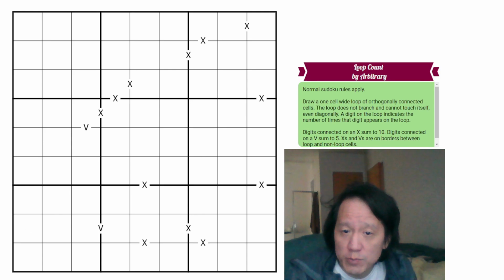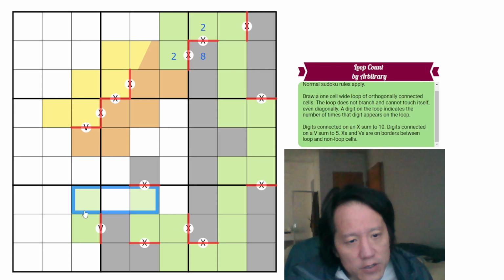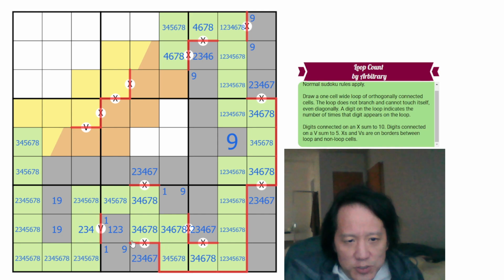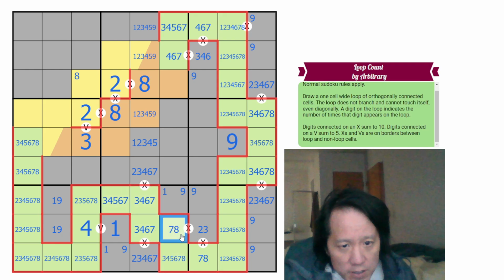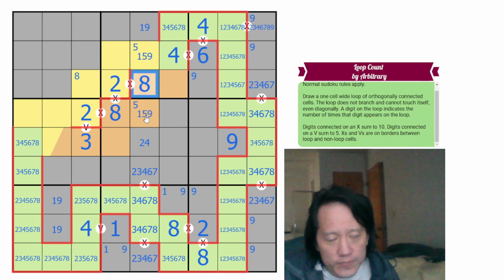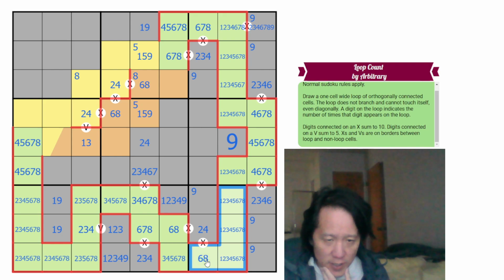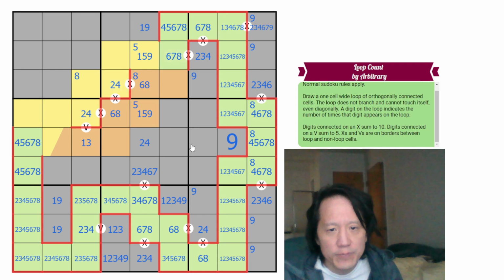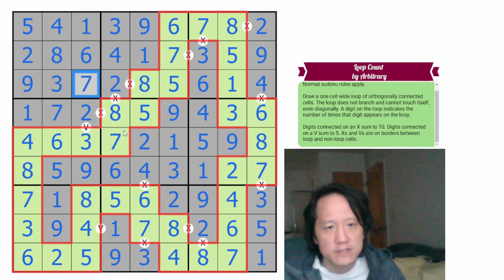Frank Puzzles About Loop Count | Hard Variant Sudoku